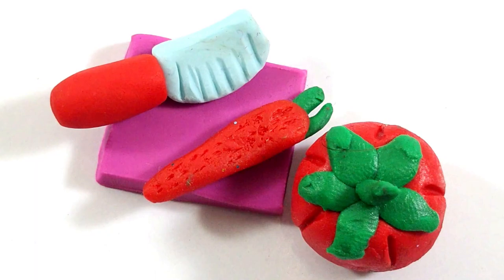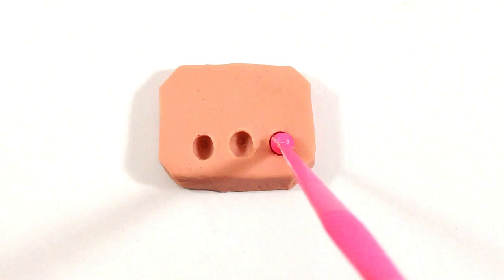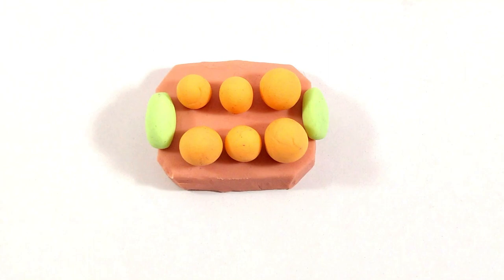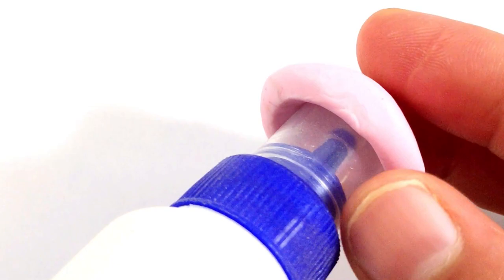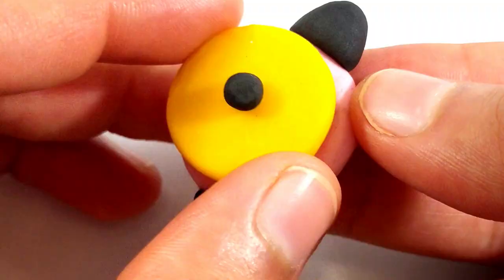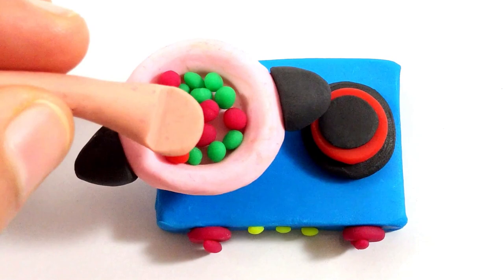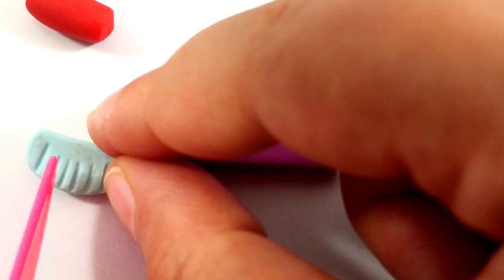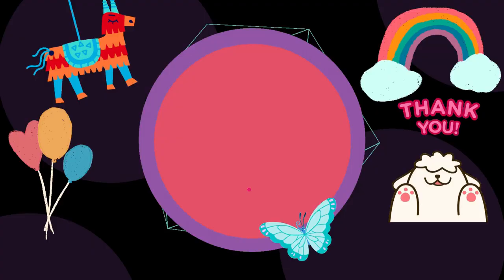DIY how to make miniature kitchen set 🍲 from polymer clay 🧱claycreationideas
In this video, We’re going to show you items made from polymer clay 🧱.

Our channel is about making miniature clay items from polymer clay . We cover a lot of cool stuff like making creative items from polymer clay like kitchen set ,cakes ,village items,make up items and much more.

clay
clay county fair
andrew dice clay
henry clay
cassius clay
clay beads
clay and buck show
clay aiken songs
clay art
clay and buck
clay animals
clay and buck live
clay animal crossing
air dry clay ideas
art and clay
about clay soil
a clay in the life opi
a claymation easter
a claymore
clay bar
clay bead bracelet
clay bar kit
clay bar car
clay bead ideas
clay bracelet ideas
clay bracelet
bentonite clay
bon clay
bentonite clay benefits
brodus clay
bentonite clay causes cancer
best clay mask
bryan clay invitational 2023
buck and clay show
bake polymer clay
bon clay alive
clay calloway
clay colored stool
clay county fair 2023
clay county school calendar
chad wild clay
carmel clay public library
calcium bentonite clay
cautious clay
clerk of court clay county
cafe clay
calloway clay
callaway clay
clay dreamlight valley
clay definition
clay davis
clay davis the wire
clay disney dreamlight valley
clay dirt
clay dragon
clay designs
does clay die in seal team
dreamlight valley clay
dice clay
das clay
daniel clay
did bon clay die
dream clay
definition of clay
did clay leave seal team
dreamlight valley how to get clay
clay earrings
clay evans atlanta
clay elementary school
clay extruder
clay eye
clay electric login
clay electric phone number
edible clay
earthenware clay
easy clay ideas
eating clay
epoxy clay
easy clay sculptures
et clay
ed clay stem cell
expanded clay
elemis clarifying clay wash
clay face
clay frog
clay face mask
clay flower pots
clay figures in jewish lore
clay flowers
clay farming stardew valley
clay for kids
fimo clay
feet of clay
fire clay
foam clay
find clay dreamlight valley
face clay
fair clay county
ford jr. william clay
clay golem 5e
clay green jordan 1
clay graveyard keeper
clay glaze
clay golem
clay grounded
clay gnome
gerard baden clay
georgies clay
graveyard keeper clay
green clay
gypsum for clay soil
grounded clay
ghost clay scene
gypsum clay breaker
green clay mask
george clay cross
clay holmes stats
clay hayes
clay house
clay hayes alone
h clay glover co bottle
h clay kellogg
h clay mint especial
h clay mints
h clay jacke
h clay glover co
h clay williams
clay ideas
clay in spanish
clay in dreamlight valley
clay in little alchemy 2
clay ideas for kids
clay ice pack
clay in minecraft
indian healing clay
i clays
inmate search clay county
ideas for air dry clay
is clay aiken
is clay soil
is clay a polymer
in jars of clay
is chad wild clay
is bentonite clay
clay jensen
clay jensen actor
clay jewelry
clay jenkins
clay johnson
clay jewelry holder
jars of clay
john clay wolfe
jimmy clay golf course
jars of clay songs
james clay
juanin clay
jason clay dunn
john clay
jerry clay academy
john prine clay pigeons
clay king
clay kiln
clay kit
clay kaserne
clay kitty litter
clay king ceramics
clay knife
kaolin clay
king of clay
kathmandu clay cross
kohl's clay ny
kavalier and clay
kaolin clay mask
katie's clay studio
kc clay guild
kiehl's clay mask
korean clay pot
clay little alchemy 2
clay lacy
clay litter
clay loam
clay like poop
clay little alchemy
laguna clay
lincoln clay
lowes clay ny
loreal clay mask
loreal clay shampoo
liz clay
layrite cement clay
lola clay
light clay pokemon scarlet
light clay
clay mask
clay mitt
clay morrow
clay mask for face
clay minecraft
clay middle school
modeling clay
my oneclay
marie clay
molding clay
monster clay
minecraft clay
metal clay
made of clay
meaning of clay
make clay
clay near me
clay newcomb
clay nails
clay name meaning
clay ny zip code
nicholas clay
northern clay center
new mexico clay
natural clay
north clay middle school
nzu clay
nakumatt clay
nissan clay cooley
nissan clay cooley irving
n64 clay fighter
oneclay portal
omarama clay cliffs
one tree hill clay
one piece bon clay
oven clay
on seal team does clay die
on the red clay
of clay earrings
old chad wild clay
on clay meaning
clay pot
clay puppington

yay clay
youtube chad wild clay
you are the potter i am the clay
yeezy clay
yeezy mono clay
yeezy 500 clay brown
ymca dye clay
you are the potter i am the clay lyrics
you look good clay walker
yellow clay
clay zip code
clay zwilling
clay zebra
clay zhu
clay zamos
zach dockar clay
zeolite clay
zillow clay ny
zoo med excavator clay
zeolite clay benefits
zillow clay center ks
zachary thompson clay county
zisha clay
zoffany white clay
zillow clay county fl
clay 0011
clay 012
clay 011
clay 015
clay 0009

7 days to die how to get clay
7 days to die clay soil
7 days to die clay vs clay soil